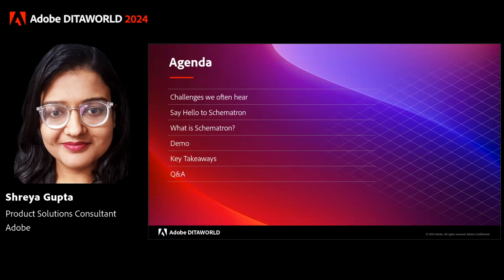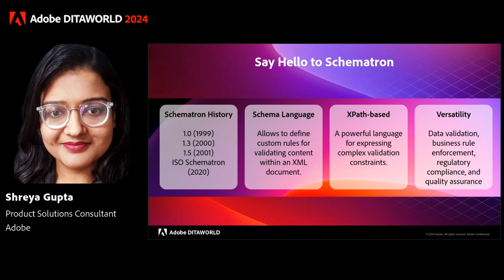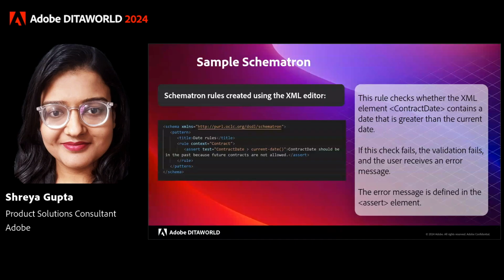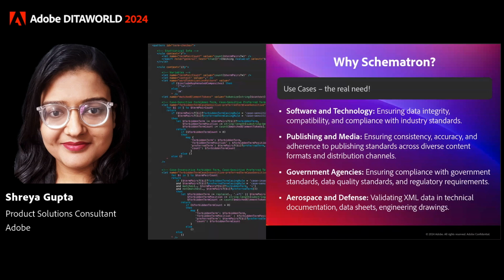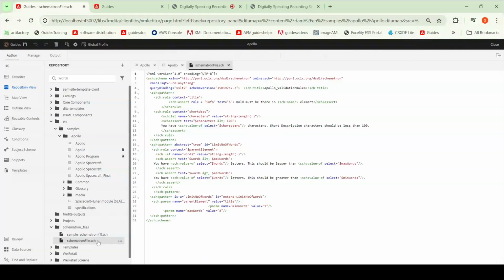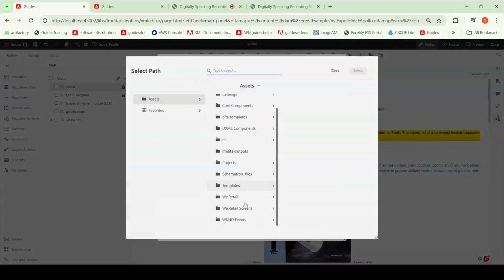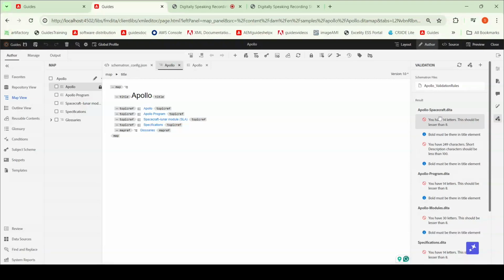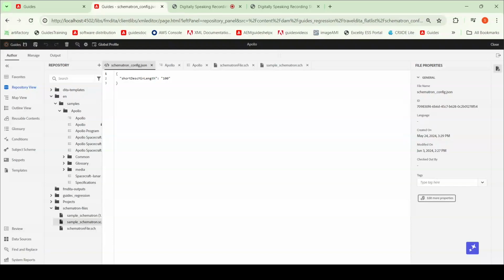[ADW24-D1-S09] Automating Content Checks with Schematron in AEM Guides (Shreya Gupta)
Content Quality and Compliance Made Easy
Automating Content Checks with Schematron in Adobe Experience Manager Guides

Speaker:
- Shreya Gupta, Solutions Consultant at Adobe

About this Session:
Have you ever wondered how to ensure content quality and structural compliance in Adobe Experience Manager Guides? This session introduces Schematron integration in AEM Guides, a vital step towards enhanced content validation and quality assurance.
Shreya Gupta, Solutions Consultant at Adobe, will delve into the technical intricacies of this integration. She will explore how Schematron, a powerful XML validation tool, works seamlessly within AEM Guides to provide robust content checks and validations. This integration signifies a leap in managing large volumes of content, ensuring consistency and adherence to standards across various industries.
If you are a content manager, developer, or technical writer seeking to leverage the full potential of AEM Guides for superior content quality and compliance, this session is for you.

Key Takeaways:
- Advanced Content Validation: Understand the integration of Schematron for enhanced content quality checks in Adobe Exper
- Seamless Integration Benefits: Explore how Schematron can help you automate Content Quality Checks.
- Enhanced Compliance and Consistency: Learn how this integration ensures adherence to industry standards and content consistency.
- Technical Insight: Gain technical insights into implementing Schematron in Adobe Exper

Facebook Manager Guides.ience Manager Guides.